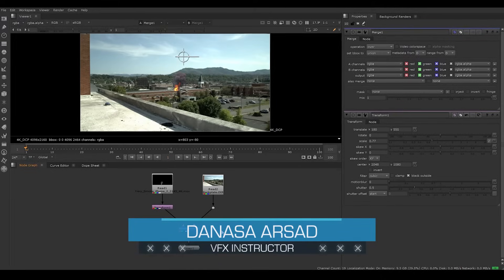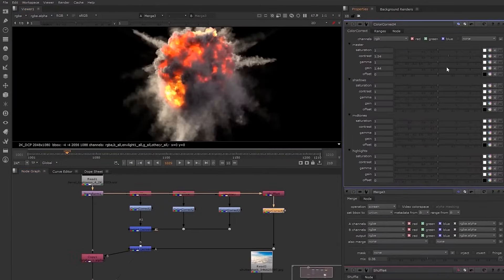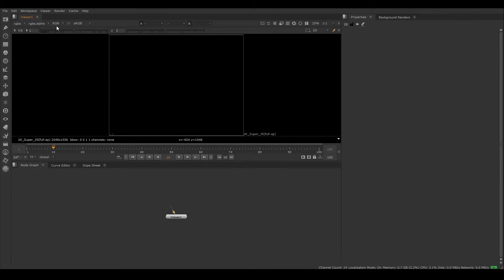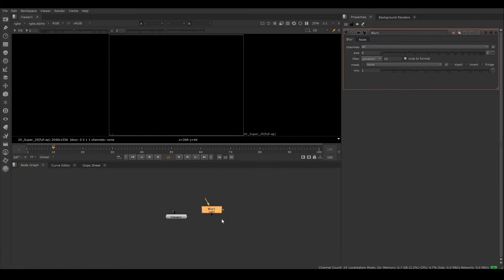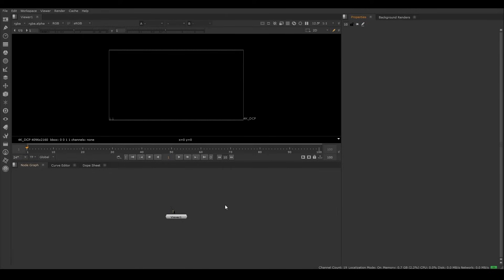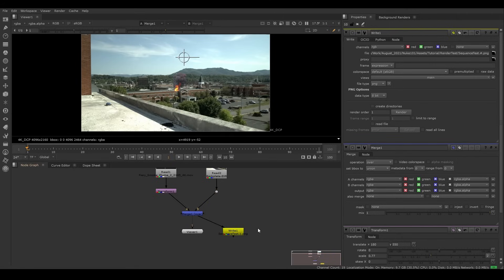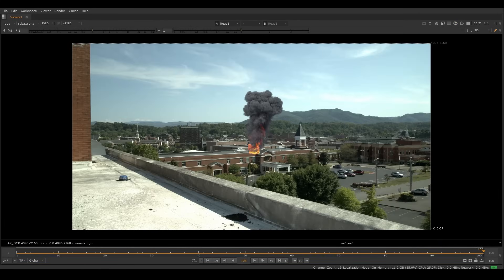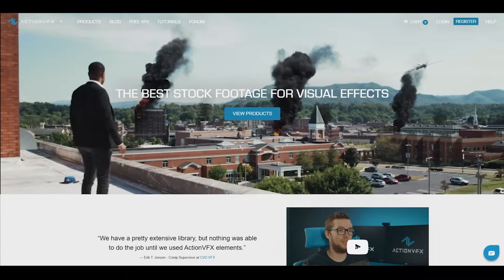An Introduction to Nuke | Learning the Basics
In this tutorial, we get started on The Foundry's Nuke! We will learn about node-based compositing, the user interface, as well as importing and exporting!

Asset used in This tutorial:
Large Scale Smoke Plumes Vol.2

00:00 Intro
00:38 What is Nuke? Node vs Layer Based Compositing
01:26 Knowing the User Interface
03:35 Importing Files To Nuke (Read)
07:26 Node Workflow (Working with Nodes)
10:50 Exporting/Rendering in Nuke (Write)